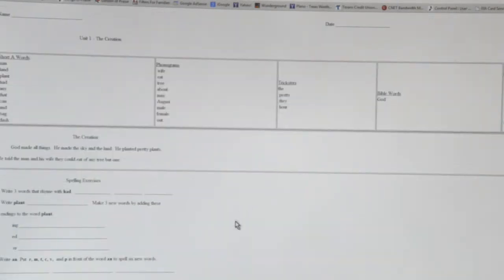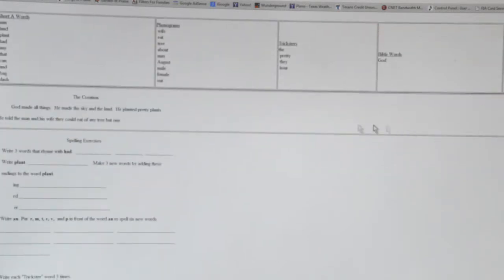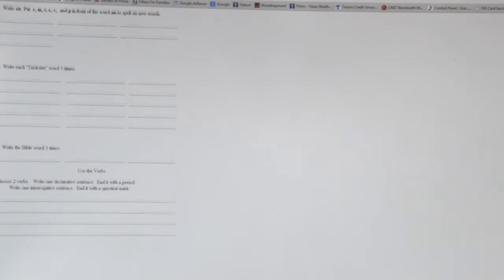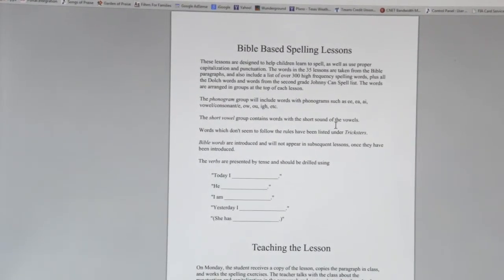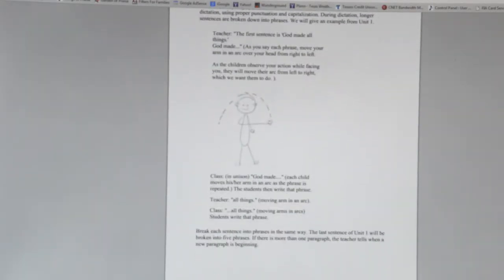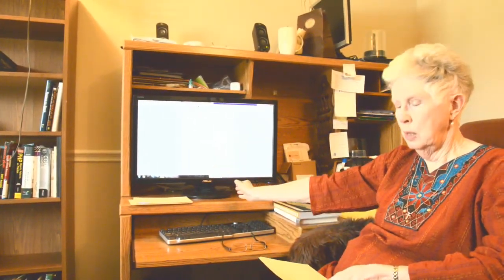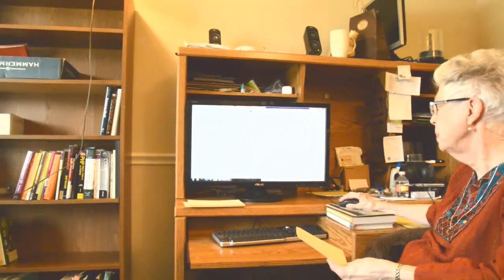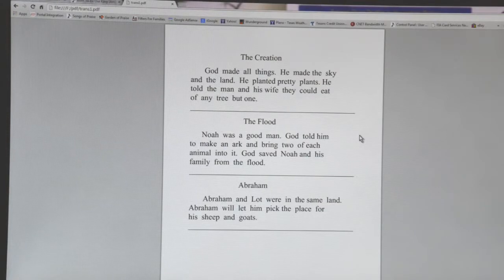Garden of Praise - Bible-based Spelling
This video will help you teach the Bible-based Spelling Lessons at Garden of Praise.
These lessons correlate with the first 35 Bible lessons.